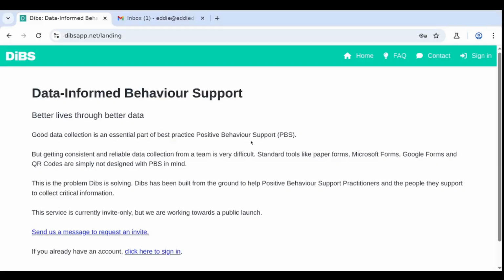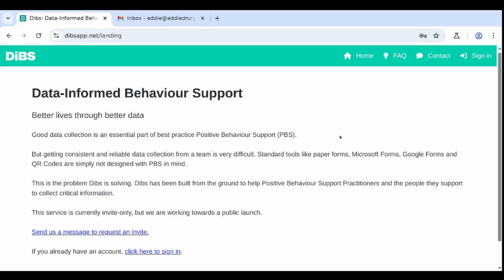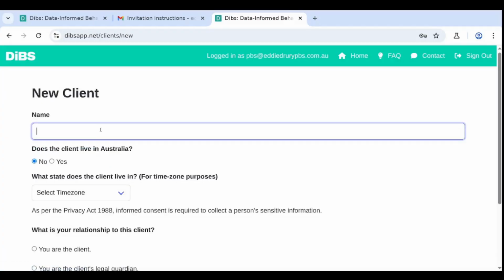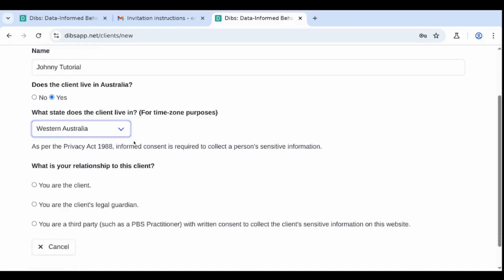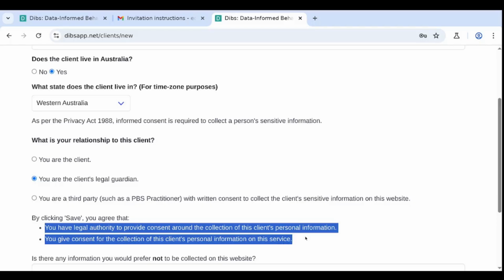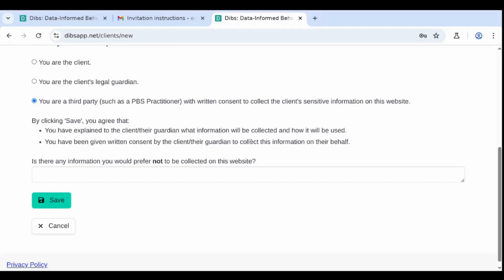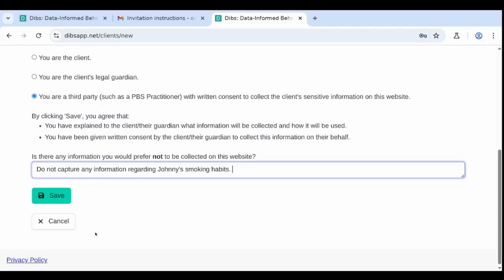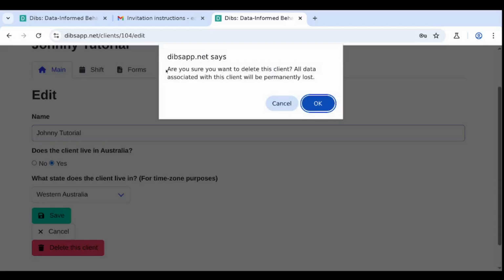Dibs Tutorial #1 - Setting up your client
Welcome to the first installment of the Dibs Tutorial Series! In this video, we walk through the process of setting up your very first client in Dibs - our data collection tool built especially for Positive Behaviour Support (PBS) practitioners.

In this video you'll learn:
- How to create a new client record,
- The different user roles, and
- How to confirm consent.

Dibs (Data-Informed Behaviour Support) is a data collection tool built especially for Positive Behaviour Support (PBS) practitioners.